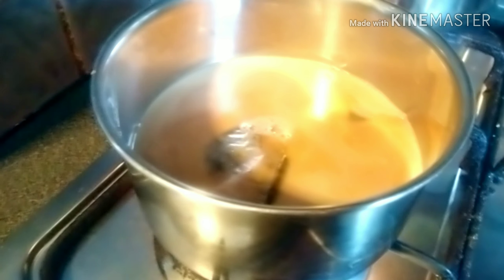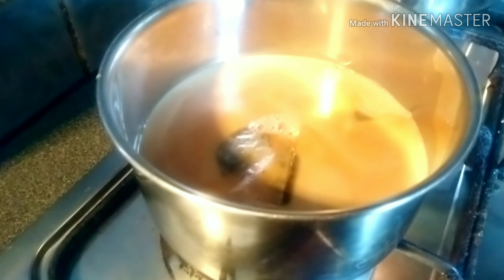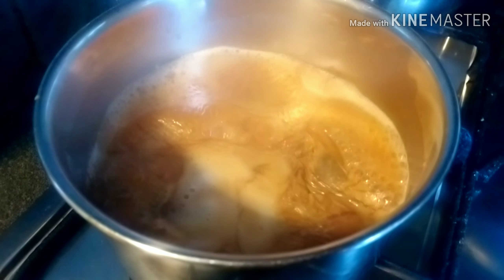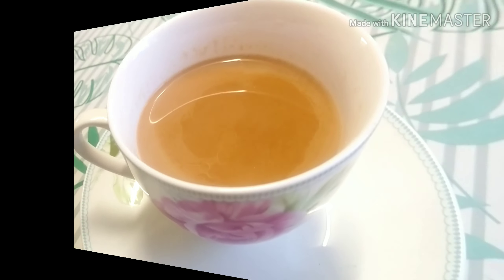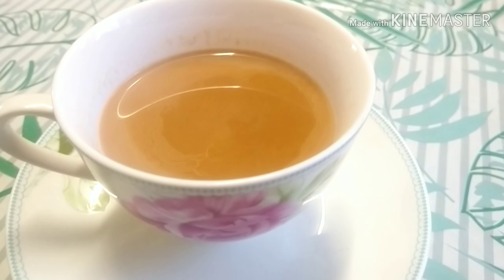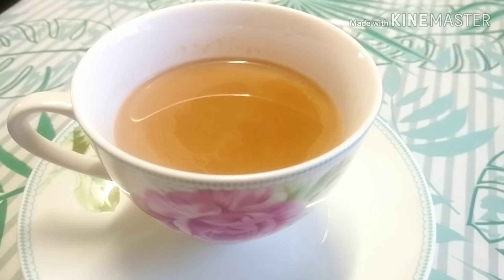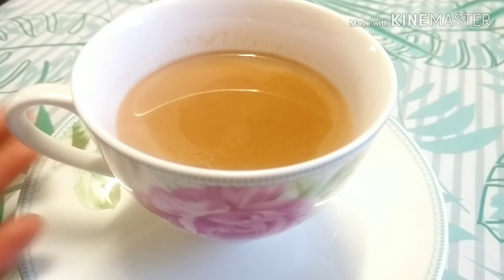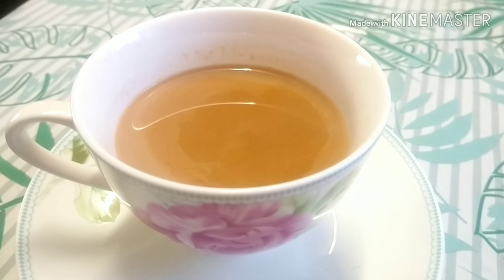How to make tea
ingredients:

3 teabags
half cup of water
some milk
additional u can add some ginger powder+cardamons2 to 3.to

the ginger and the cardamons gives a very good taste to the tea.

tea
teams
teanglann
teaching council
teamviewer
tearma
teatv
teamtalk
teagasc
tea and coffee
tea and coffee canisters
tea and toast
tea and biscuits
tea and coffee holders
tea and kate
tea and toast lyrics
tea and cake
tea brack
tea bag
tea bag holder
tea brands
tea break
tea bags eyes
tea box
tea biscuits
tea coffee sugar
tea cake
tea cosy
tea cup
tea caddy
tea calories
tea cake recipe
tea coffee sugar canisters tesco
tea dress
tea dress boohoo
tea dresses zara
tea drinkers per capita
tea definition
tea dress pattern
tea dress ireland
tea detox
tea emoji
tea egg
tea emporium
tea earl gray hot
tea egg recipe
tea errors lyrics
tea etymology
tea emporium dublin
tea for the tillerman
tea for two
tea flask
tea for three
tea for bloating
tea for weight loss
tea flavours
tea for sleep
tea garden dublin
tea gift sets ireland
tea gardens
tea gifts
tea gardner
tea gif
tea gift sets
tea gardens sydney
tea house
tea hampers
tea holder
tea hampers ireland
tea health benefits
tea house dublin
tea hydration
tea heartburn
tea infuser
tea in french
tea ideas
tea ireland
tea in irish
tea india
tea in spanish
tea ideas for toddlers
tea jokes
tea jar
tea jumpsuit
tea junction
tea juice with facts inside the cap
tea junction ballymoe
tea jake gyllenhaal
tea jobs
tea katai
tea kettle
tea kermit
tea kit
tea keto
tea katai tweets
tea katai what did she say
tea katai posts
tea lights
tea leaves
tea leoni
tea light holders
tea lane celbridge
tea lane graveyard
tea length wedding dress
tea loaf
tea maker
tea meme
tea mugs
tea meaning
tea makers of london
tea making machine
tea maid
tea maker argos
tea near me
tea names
tea nutrition
tea n rose
tea nespresso pods
tea n tales abbeyfeale
tea news
tea nutrition facts
tea origin
tea online
tea or coffee
tea obreht
tea organizer
tea online ireland
tea oil
tea on plants
tea party
tea pot
tea plant
tea party ideas
tea pigs
tea puns
tea party decorations
teapot lane
tea quotes
tea quiz
tea quiz questions
tea questions
tea quotes funny
tea questions to ask your friends
tea quotes friendship
tea quotes in hindi
tea rooms straffan
tea rose
tea rooms
tea rooms barberstown
tea rooms dublin
tea recipes
tea rex
tea rose plant
tea set
tea spill
tea strainer
tea set ireland
tea scones recipe
teaspoon
tea shop
tea sugar coffee sets